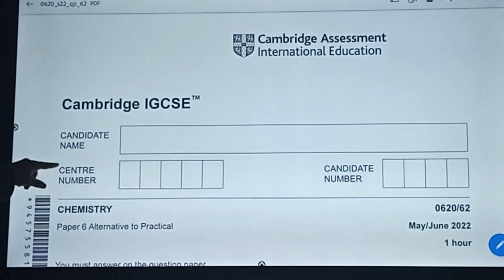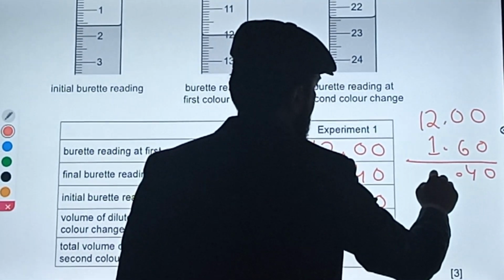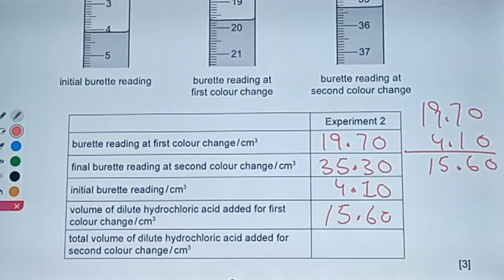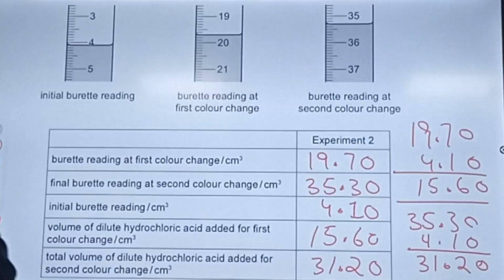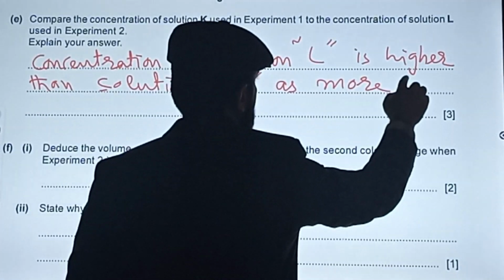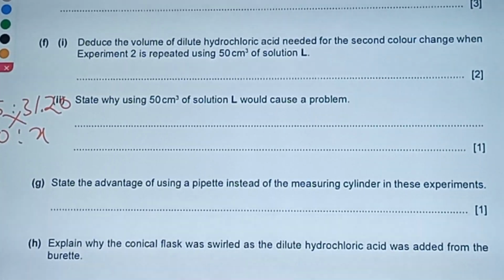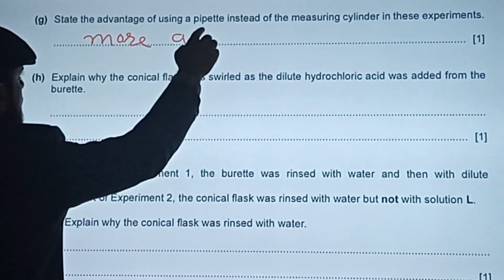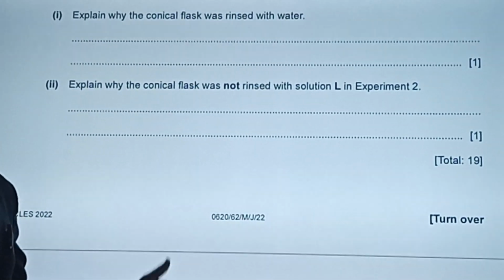Solved ATP papers of IGCSE Chemistry (0620/62/M/J/2022)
Solution and discussion on question 2 of IGCSE Chemistry (0620/62/M/J/2022)